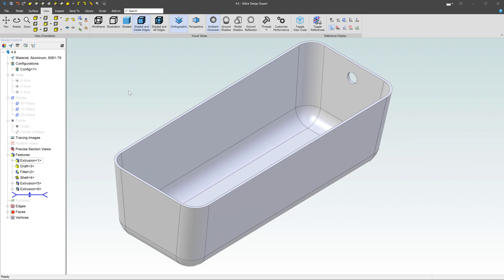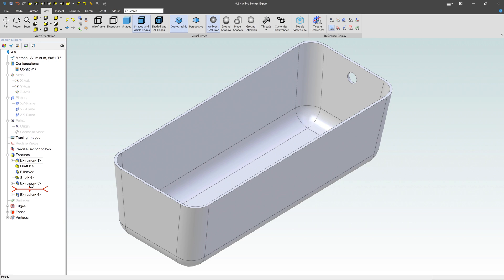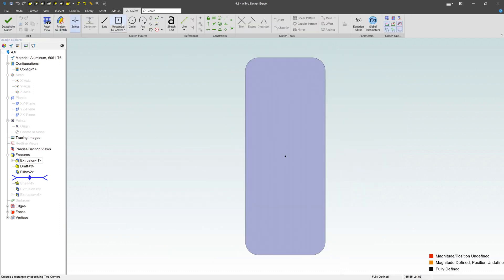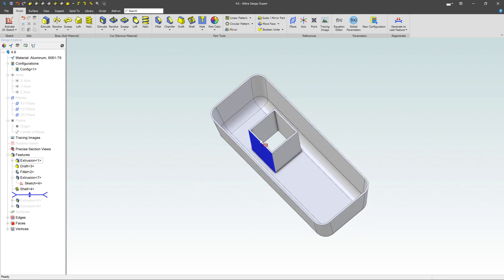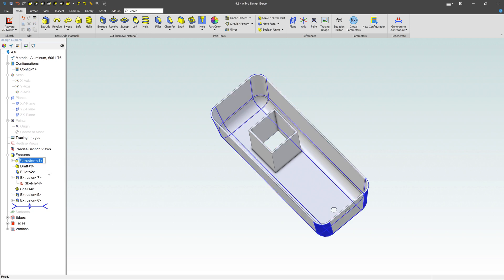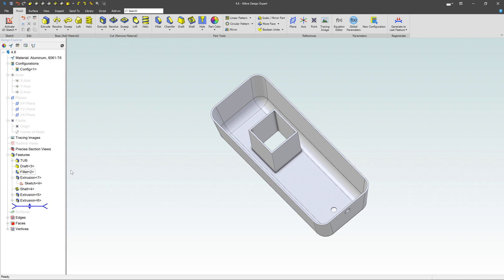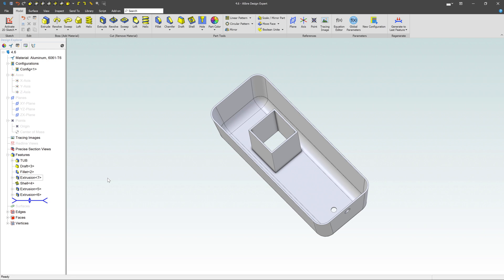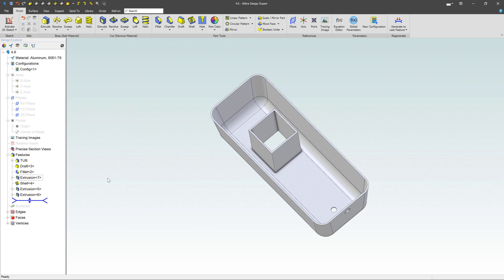Design Explorer in Alibre Design | 2022 Exercise Series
Learn to manage feature location in the Design Explorer.